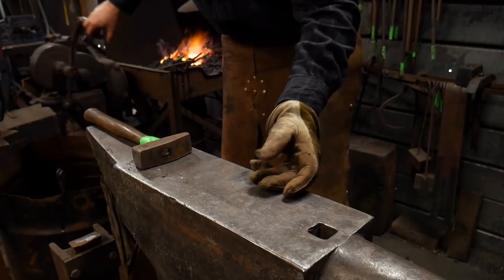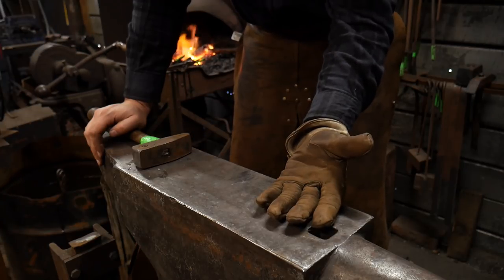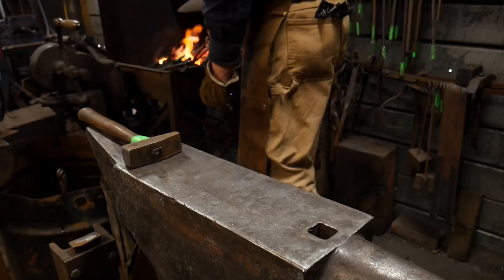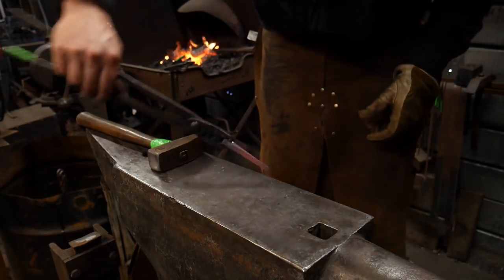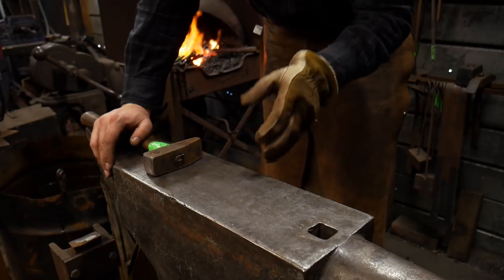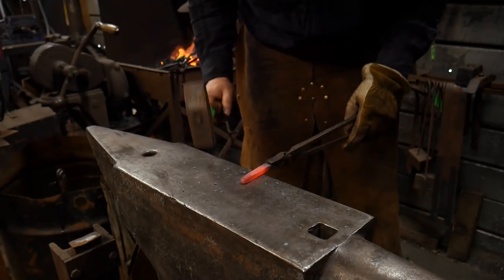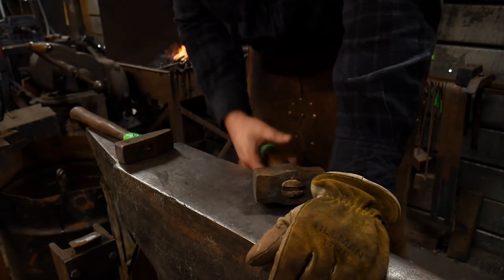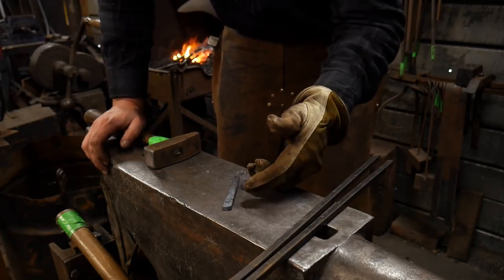Forging a Small Mortice Drift (For Use in a Mortice and Tenon)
If you are forging mortise and tenon joint, a lot of times a slot hole punch doesn't cut it. You need a small mortice drift to help you get the job done.

COMMENT: Have you done much with blacksmith mortise and tenon joints? Do you find that a slot punch tool gets the job done? Or have you had to go to forging a drift?